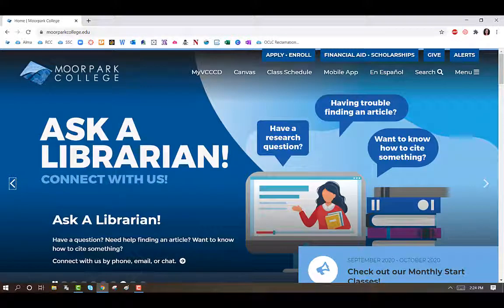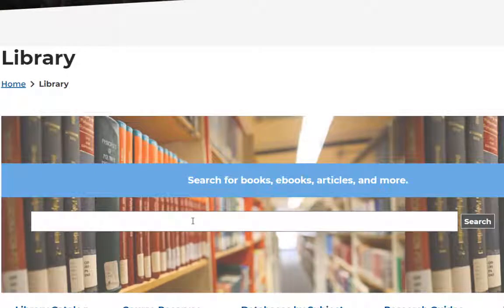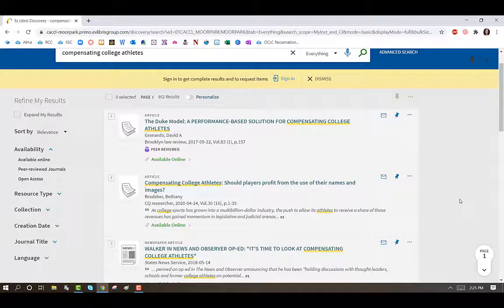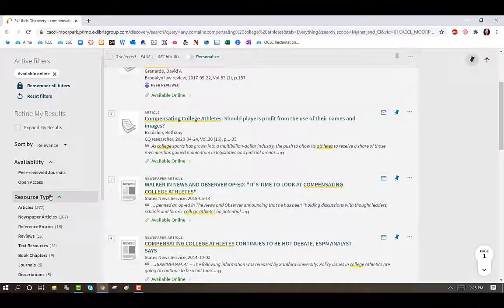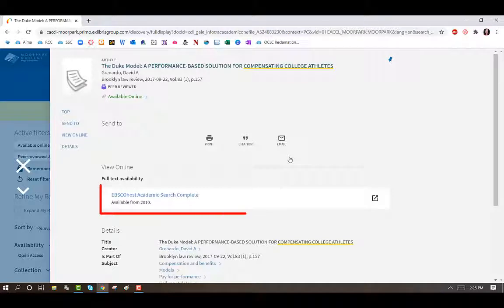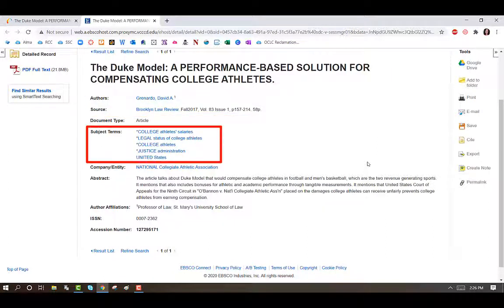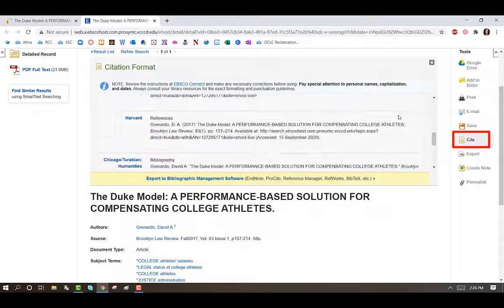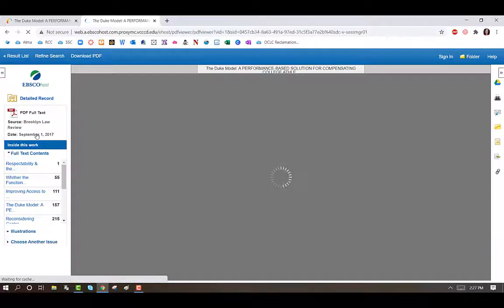How to Find an Article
How to Find a Peer-reviewed (Refereed or Scholarly) Journal Article in OneSearch Using the New Website.